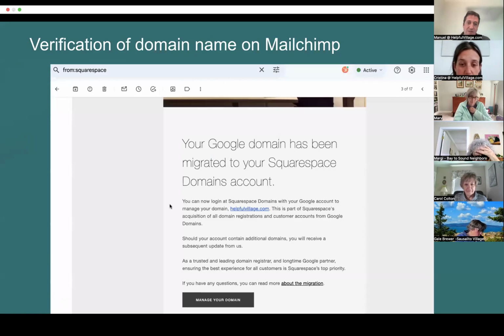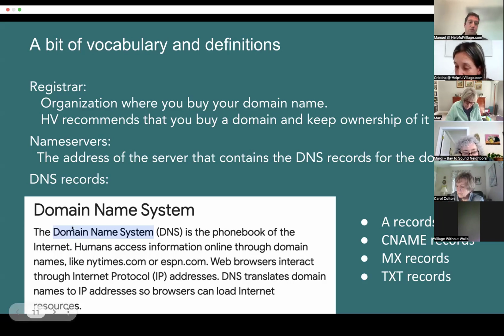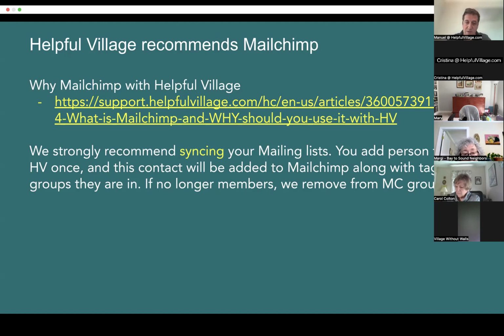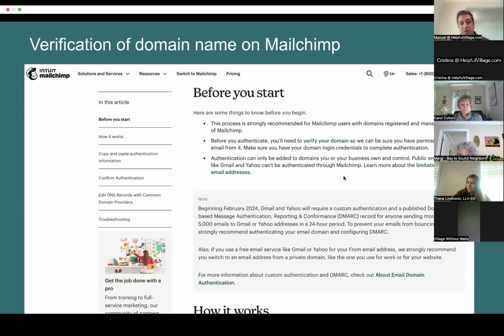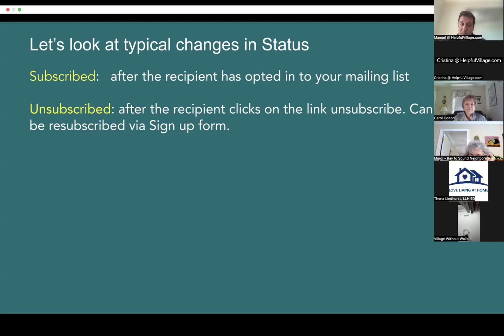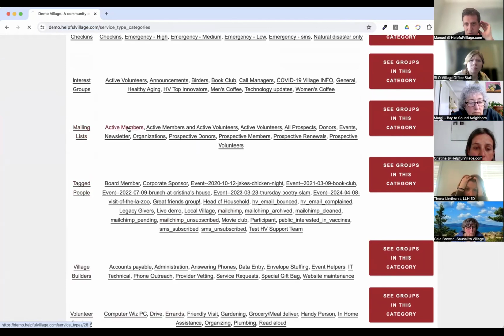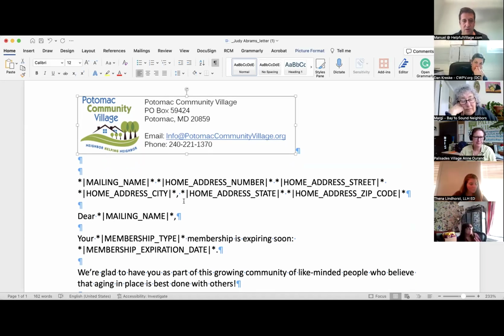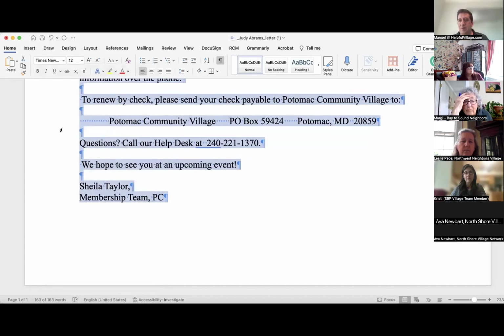April 2024 Helpful Village Webinar: Mailing Lists (Mailchimp resubscribes), Domains, DNS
Helpful Village Release webinar where we discuss new changes

  + A domain name for your Village
  + Google Domains transferring to Squarespace
  + New anti-spam rules and regulations
  + How to resubscribe someone that unsubscribed from Mailchimp
  + Mailchimp status lyfecycle